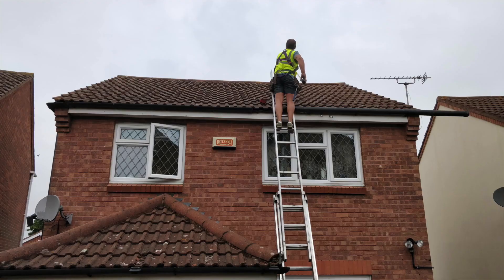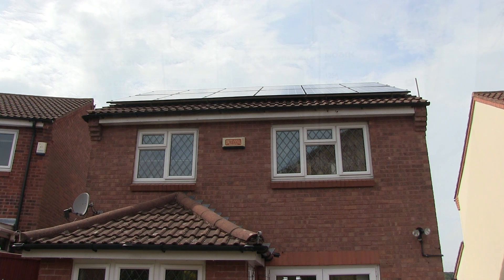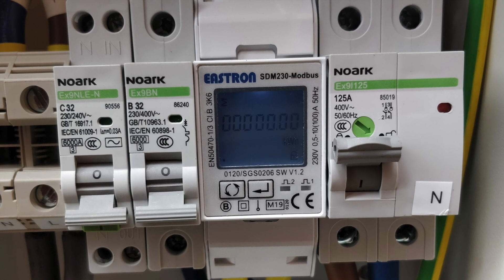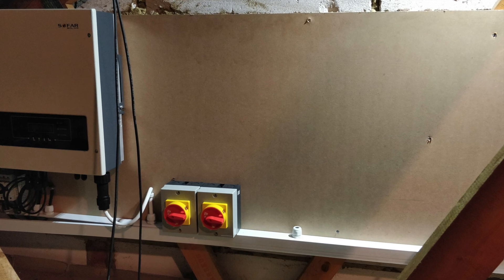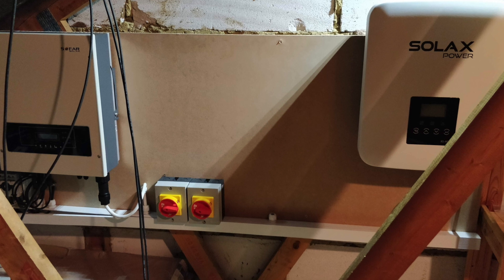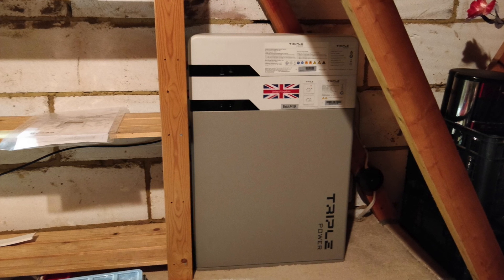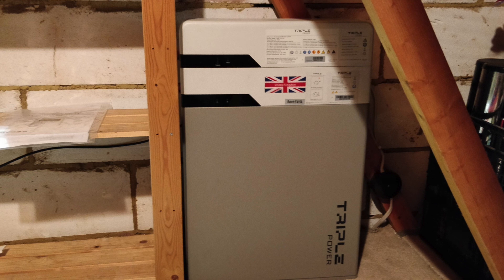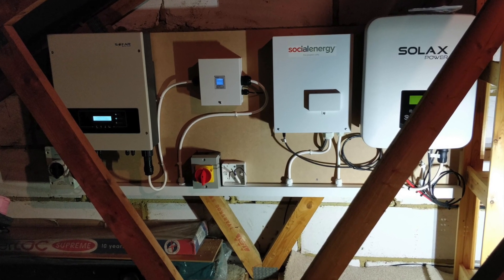Solar PV Roof from Evergen with 4.5kw battery storage.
This video is about 3.5kw Solar Photovoltaic Roof from Evergen with 4.5kw battery storage.

You can get your very own solar roof from Evergen by contacting Stuart Goodman Senior Energy Assessor on 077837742 or 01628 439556, email and say that you saw our BrenTeck video to get your £250 off of the install price and we also get a £250 payback.
For the rest of the UK please contact head office 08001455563 email again please say you saw our video so we both get £250 :)

We now recommend Octopus Energy instead of Social Energy, use our link to share in a £100 cashback reward
Using Octopus instead of Social Energy means we no longer get the grid trading function but we now have full control over the battery which we prefer as we found the trading scheme did not seem to pay for itself. Shame as it's a great idea. We still get a feed-in type of payment for all exported solar power just the battery is for our own use now and not helping the grid. The changeover did take some time to fully complete but we believe the change is worth it.

Items from our summer special series
GoPlus Solar Shower DARDARUGA Solar Powered Garden Shower 35 Litres
Lay-Z-Spa Paris Hot Tub with RGB LED Lights for 4-6 People
Bestway Lay-Z-Spa Floor Protector
Clearwater CH0018 Lay-Z-Spa Chemical Starter Kit for Hot Tub and Spa Treatment
Lay-Z-Spa Canopy Hot Tub, Beige, 12 x 61 x 8 cm
Lay-Z-Spa 58317-17 Pillow Set, Hot Tub Head Rest, White, Set of 2
Coleman Gazebo Event Shelter XL 4.5 x 4.5 m for Festivals, Garden and Camping, Sturdy Steel Poles Construction, Large Event Tent with Sun Protection SPF 50+
Lay-Z-Spa Hot Tub Drinks and Food Holder, Inflatable Spa Accessory
Intex"PureSpa" Maintenance Kit
AquaSparkle Hot Tub Bromine Tablets
Avenli Spa thermal blanket - solar cover for SPA, Whirlpool, Jacuzzi Ø 160cm
Mipow solar playbulb Einzeln
BTL-400-BK Playbulb garden - RGB color LED light, Solar by Mipow
4 Pack Solar Torch LED Flickering Dancing Flames Lights
Solar Belt Light Parasol 2.7m (closest I can find)

Recorded using
Andoer 10.5W LED Video Light Lamp Dimmable,1280LM 160PCS LEDs: Search link for similar items
Photography L Bracket and Mount Heavy Duty L Mic Stand with 2 Standard Flash Hot Shoe Mounts for Video Light Handheld Grip Handle with 1/4’’ Screw: Search link for similar items
Edited using